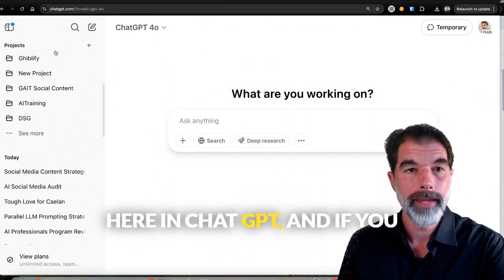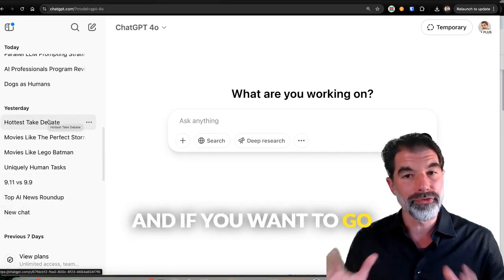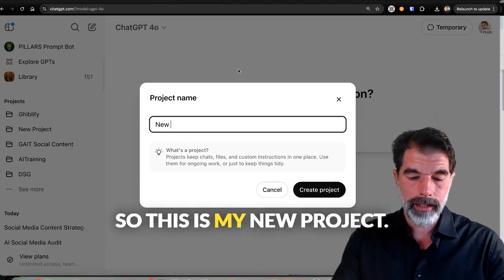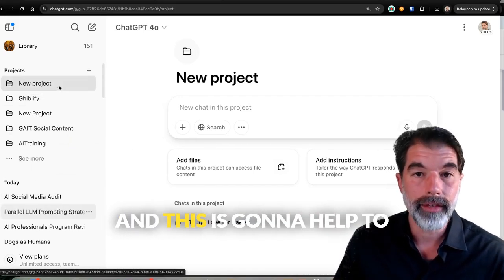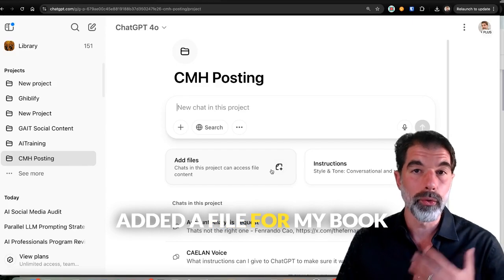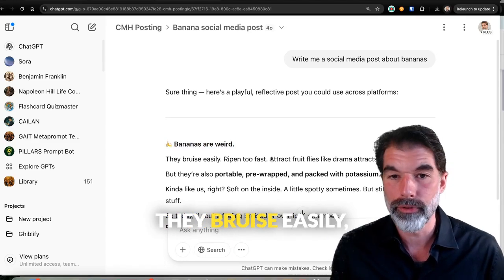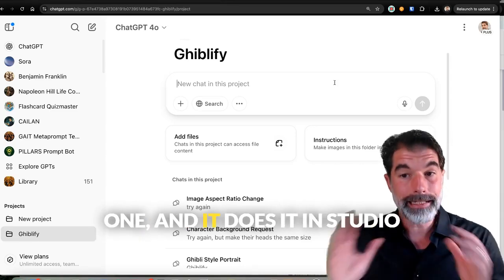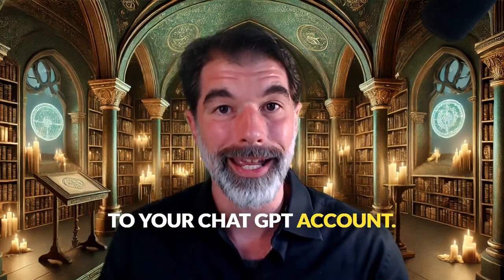ChatGPT Projects: The BEST Way to Organize Your Threads (2025 Tutorial)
Struggling to keep your ChatGPT threads organized?

In this video, you’ll learn how to use ChatGPT Projects, a new feature (available on the paid plan) that makes it super easy to manage your conversations, save context, and streamline your workflow with drag-and-drop folders, file uploads, and persistent instructions.

Whether you're a creator, power user, or prompt engineer, this quick tutorial shows you exactly where to find the Projects feature and how to use it to turn chaos into clarity.

By the end, you’ll know how to store your prompts, train your GPTs to write in your voice, and reduce the mess of endless chat threads.

👍 Like this video if it helped you simplify your AI workflow.
💬 Have you used Projects yet? Drop your favorite use case in the comments!